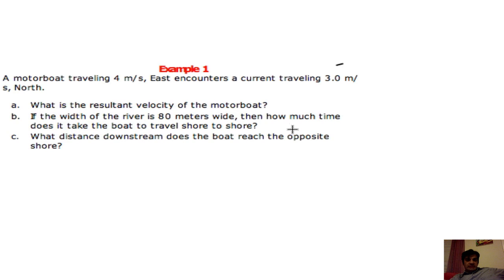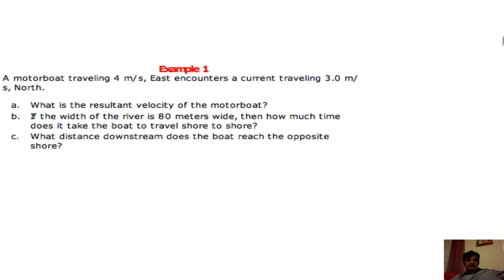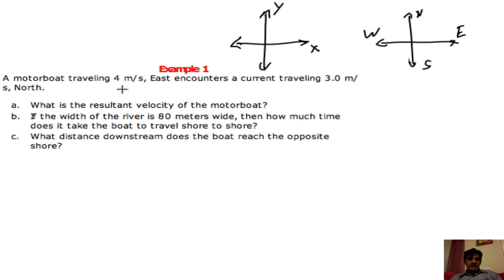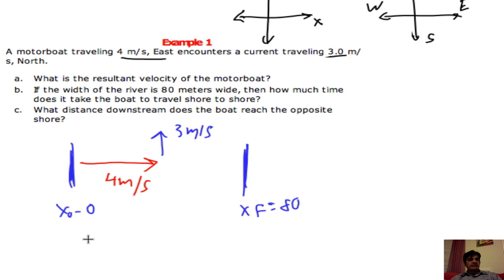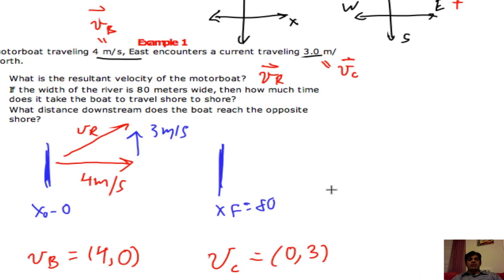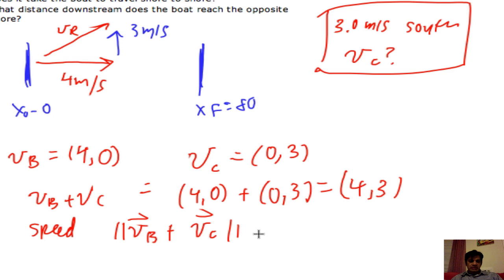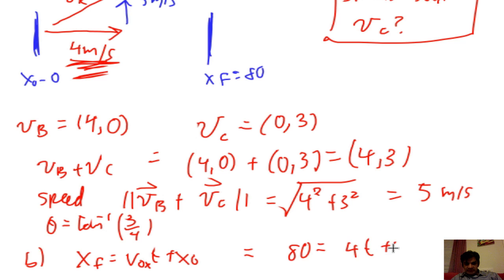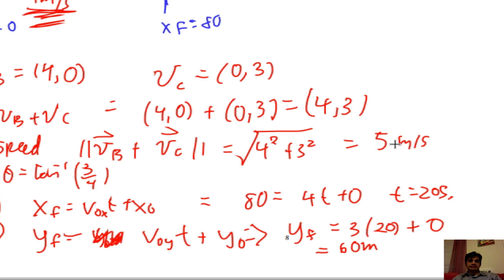Physics 1,2 : Week 8 - Lecture 2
Resultant velocity